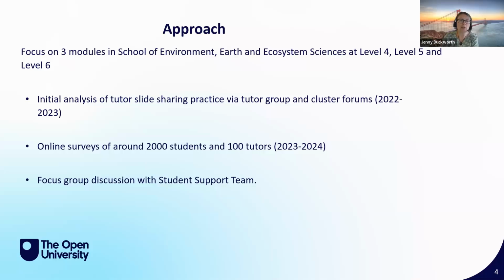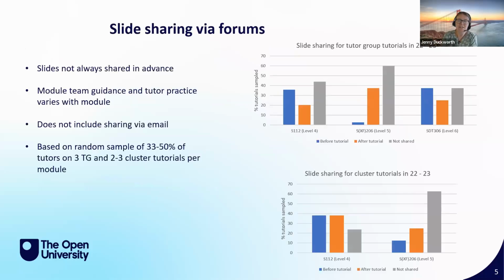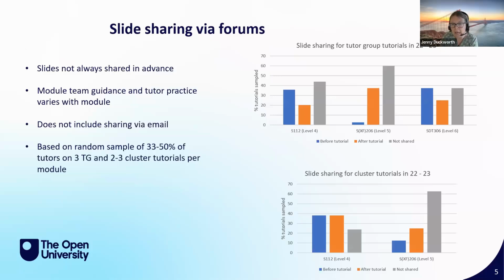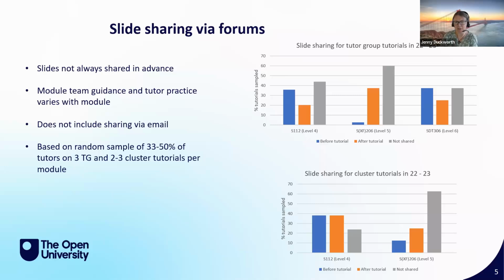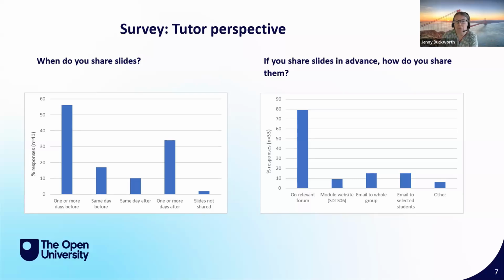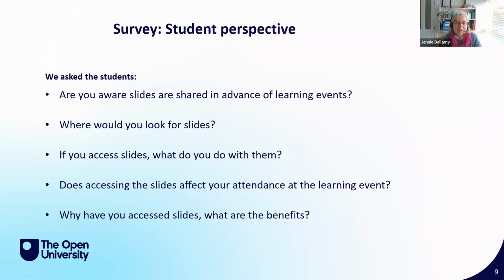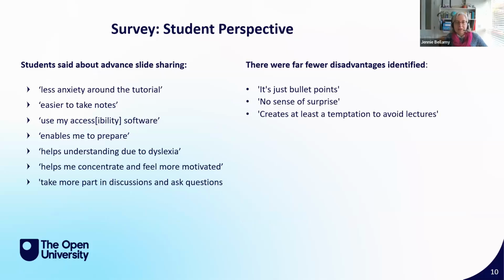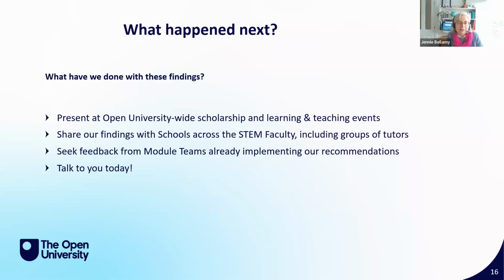RIDE 2025 - Does sharing slides in advance of online learning events impact student attendance?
Does sharing slides in advance of online learning events impact student attendance?
Jenny Duckworth, Jennie Bellamy and Harriet Marshall (The Open University)

RIDE 2025: Empowering and Sustaining Change
13-14 March 2025, Centre for Online and Distance Education (CODE), University of London
The 19th RIDE conference focused on the challenges and opportunities of an increase in digitalization, our roles in ensuring that the curriculum and pedagogy are evidence-based, adapted to the context and to learners’ needs.